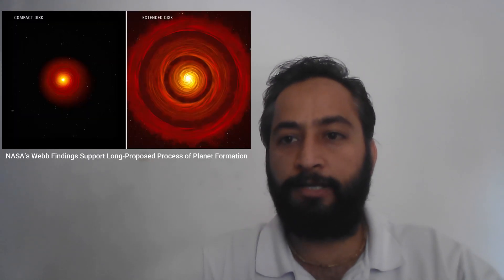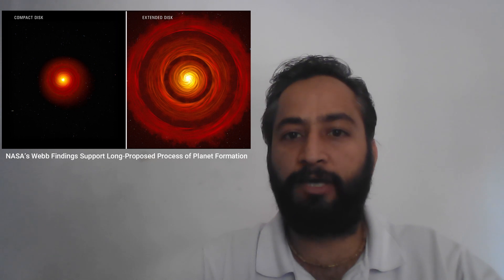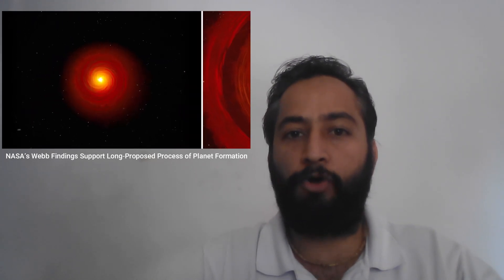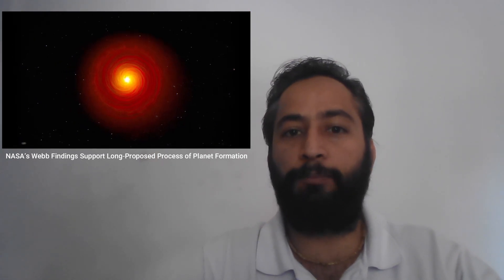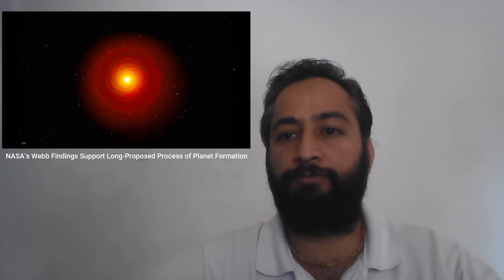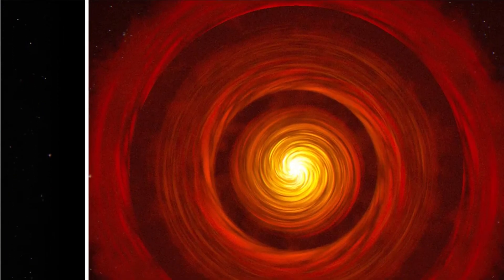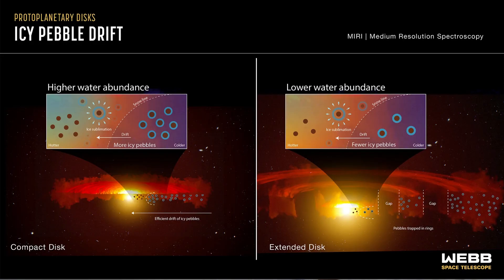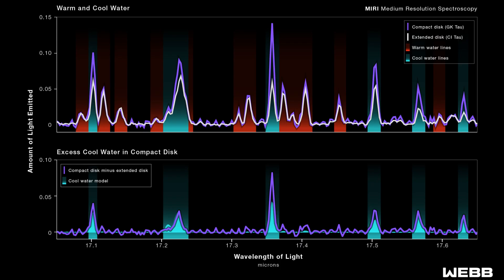NASA’s Webb Findings Support Long-Proposed Process of Planet Formation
Scientists using NASA’s James Webb Space Telescope just made a breakthrough discovery in revealing how planets are made. By observing water vapor in protoplanetary disks, Webb confirmed a physical process involving the drifting of ice-coated solids from the outer regions of the disk into the rocky-planet zone.

Theories have long proposed that icy pebbles forming in the cold, outer regions of protoplanetary disks — the same area where comets originate in our solar system — should be the fundamental seeds of planet formation. The main requirement of these theories is that pebbles should drift inward toward the star due to friction in the gaseous disk, delivering both solids and water to planets.

A fundamental prediction of this theory is that as icy pebbles enter into the warmer region within the “snowline” — where ice transitions to vapor — they should release large amounts of cold water vapor. This is exactly what Webb observed.

“Webb finally revealed the connection between water vapor in the inner disk and the drift of icy pebbles from the outer disk,” said principal investigator Andrea Banzatti of Texas State University, San Marcos, Texas. “This finding opens up exciting prospects for studying rocky planet formation with Webb!”

“In the past, we had this very static picture of planet formation, almost like there were these isolated zones that planets formed out of,” explained team member Colette Salyk of Vassar College in Poughkeepsie, New York. “Now we actually have evidence that these zones can interact with each other. It’s also something that is proposed to have happened in our solar system.”